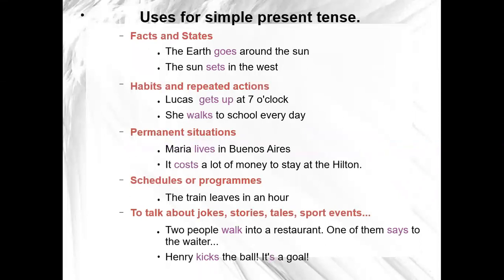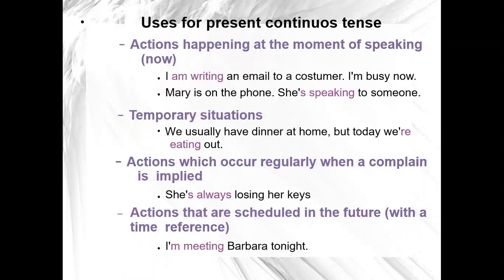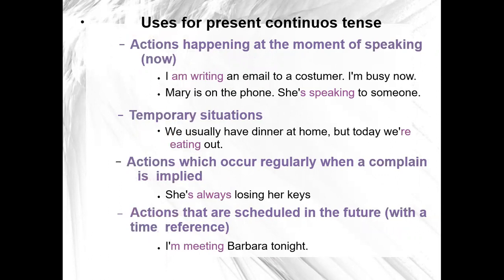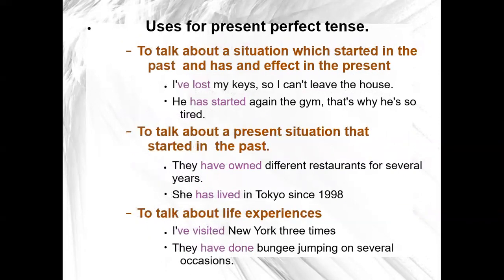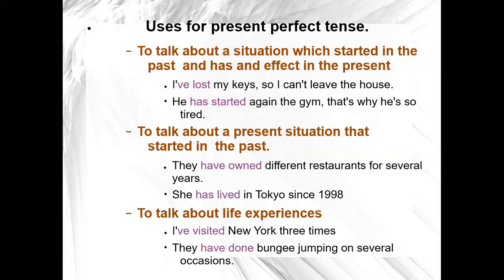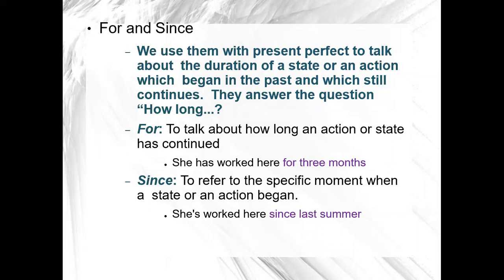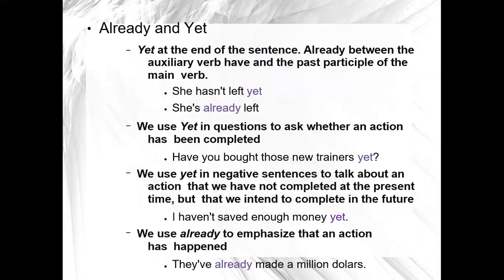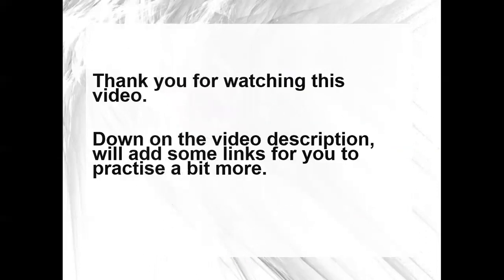PRESENT TENSES REVIEW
In this lesson, you will reinforce your knowledge about present tenses in English.